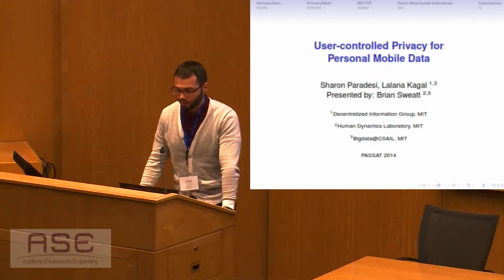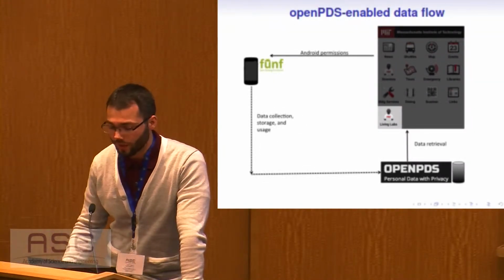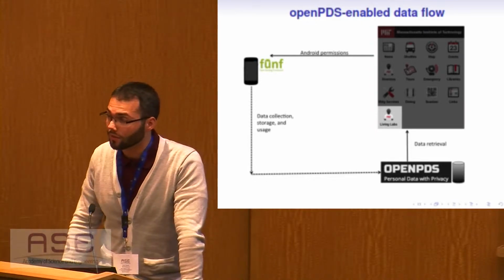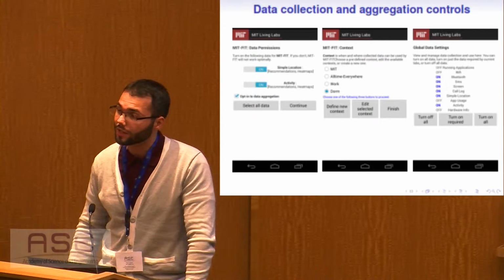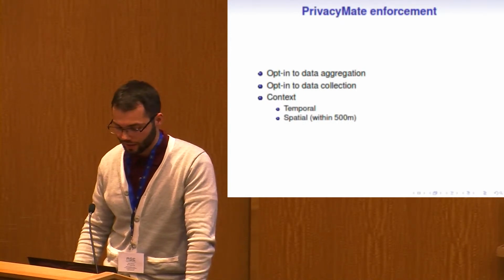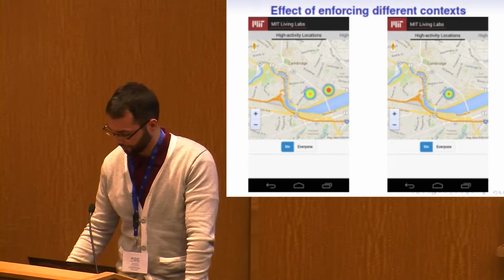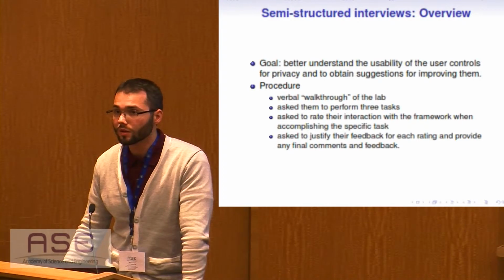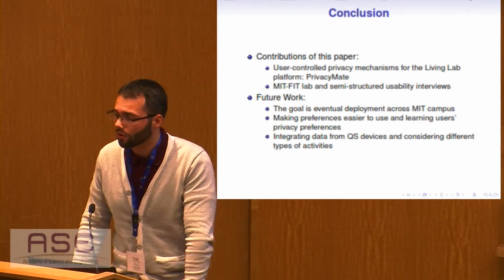User-controlled Privacy for Personal Mobile Data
Sharon Paradesi and Lalana Kagal

2014 ASE BigData/SocialInformatics/PASSAT/BioMedCom 2014 Conference, Harvard University, December 14-16, 2014